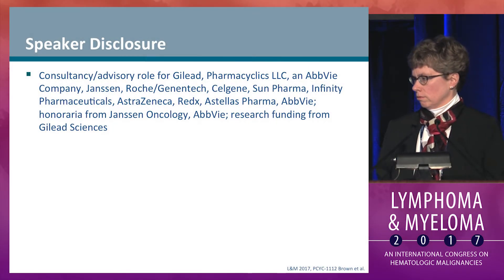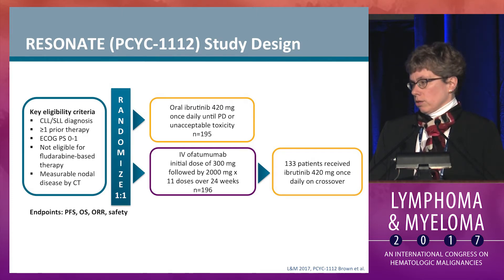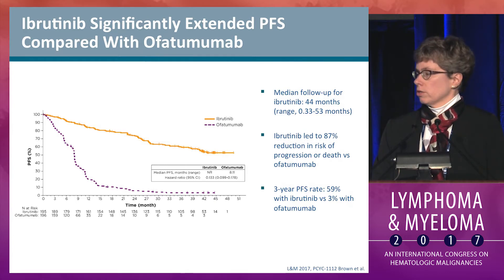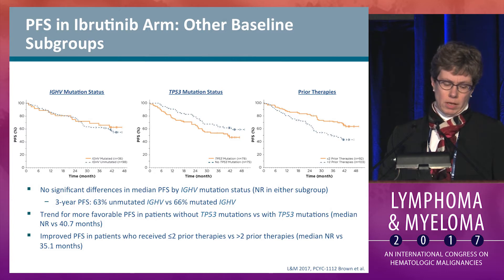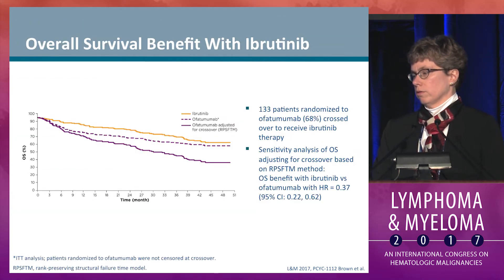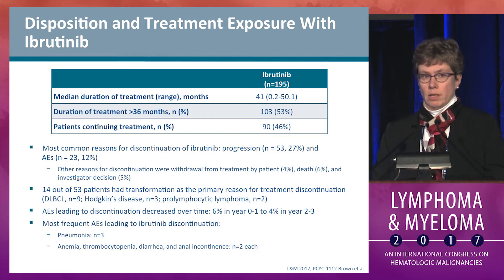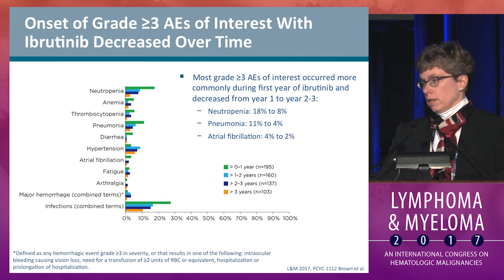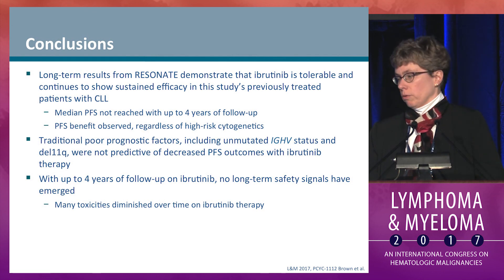Presentation of best CLL abstract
In this presentation from the Lymphoma & Myeloma 2017, Dr. Jennifer R. Brown presents her award-winning CLL abstract.